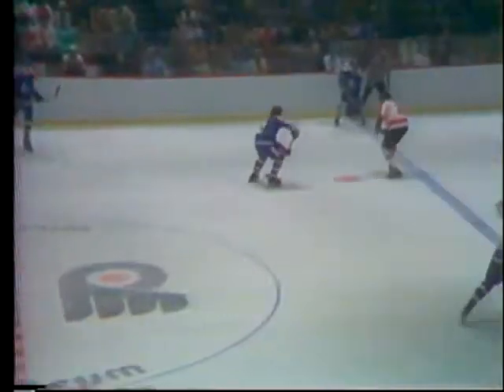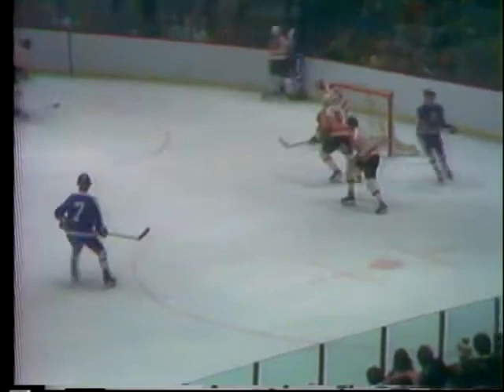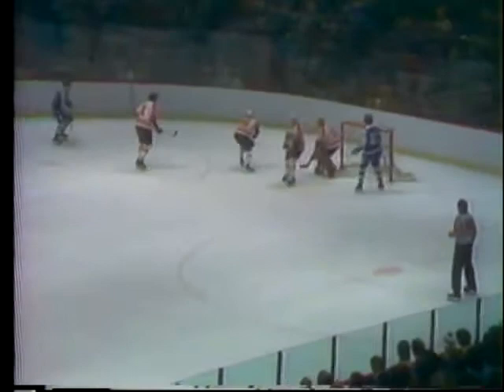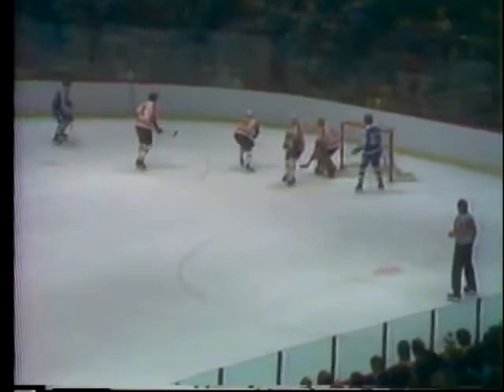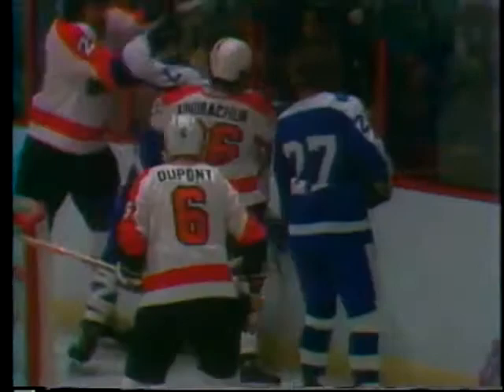1977 04 19 A Dupont,D Saleski D Williams,I Turnbull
Ian Turnbull, TOR [Roughing] 16:24
Dave "Tiger" Williams, TOR [Roughing] 16:24
Don Saleski, PHI [Roughing] 16:24
Andre Dupont, PHI [Roughing] 16:24